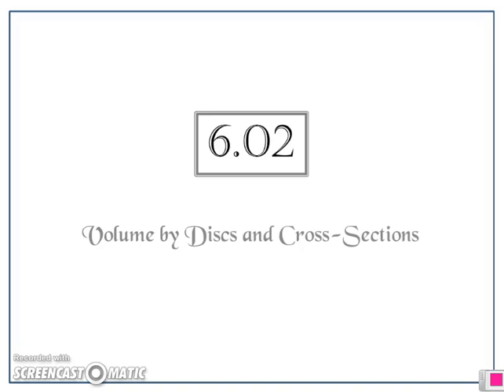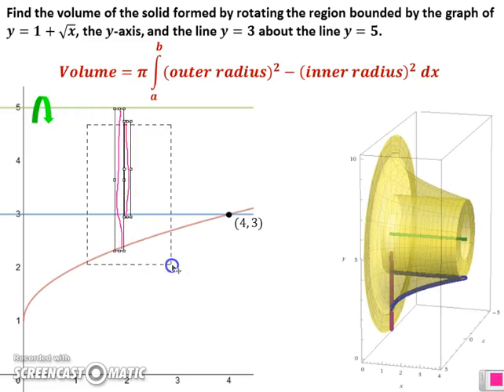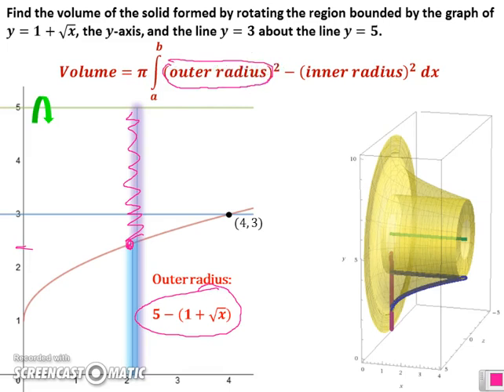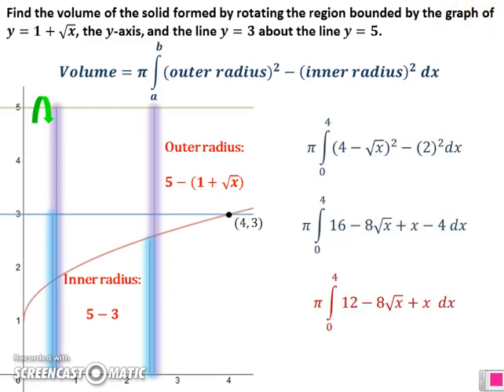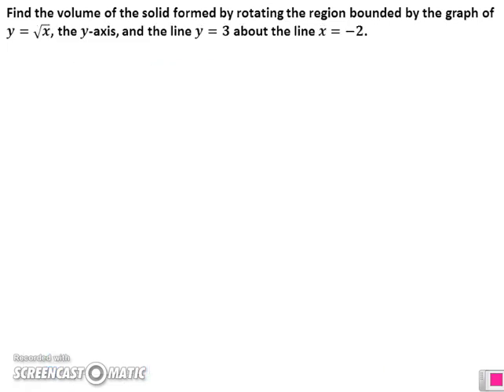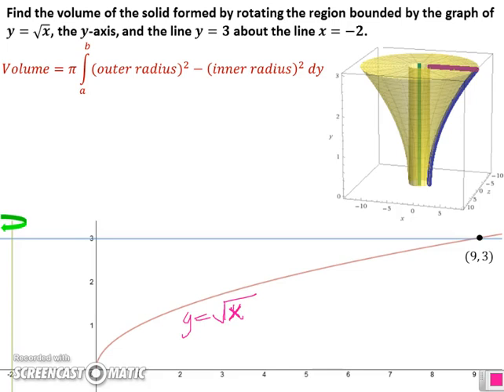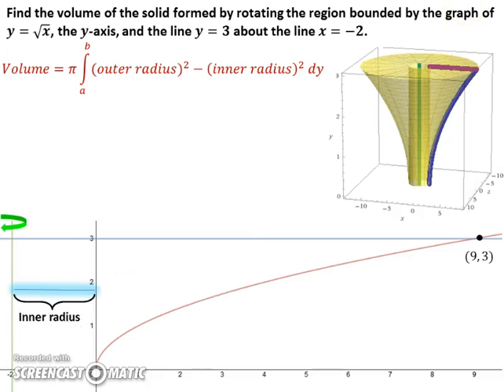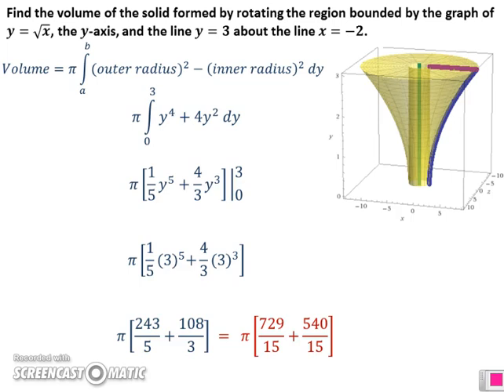6 02 Volume of Revolution 2 2